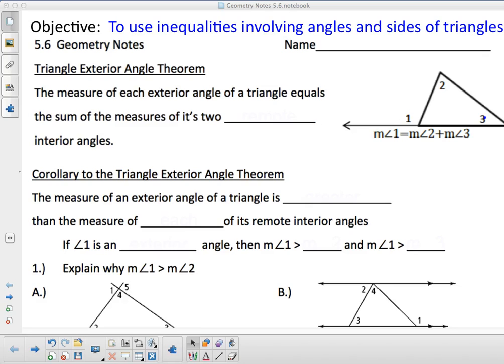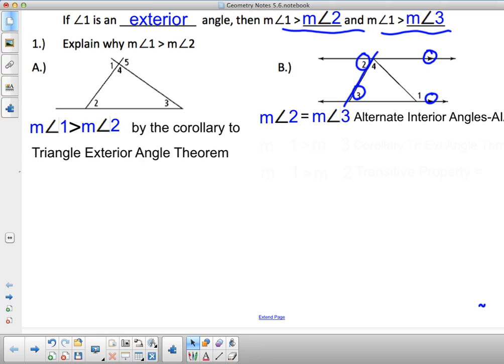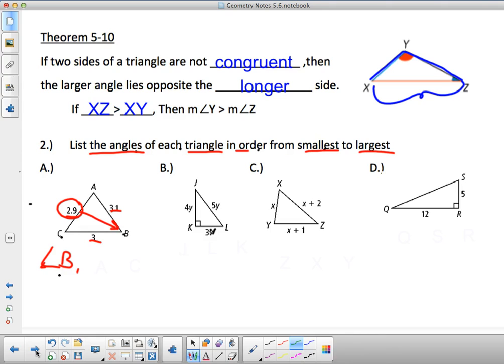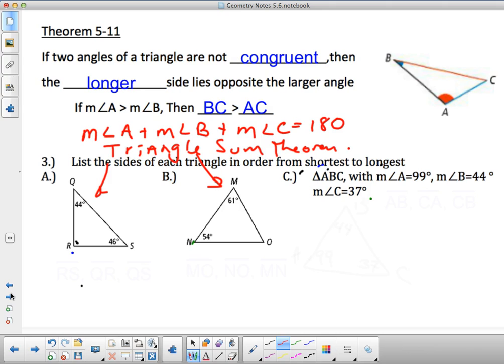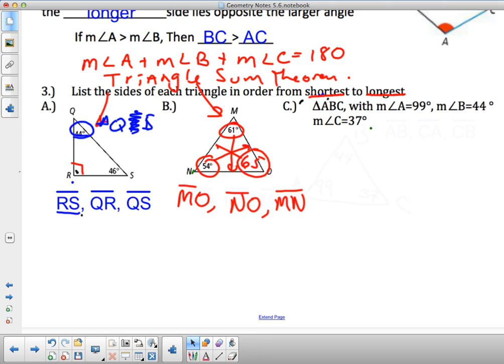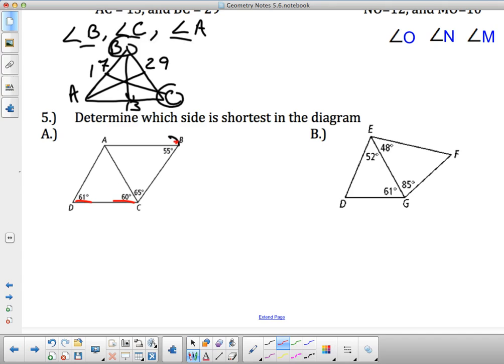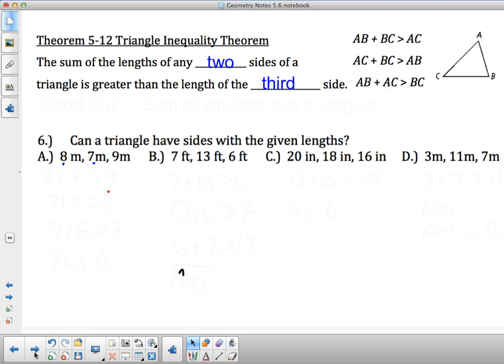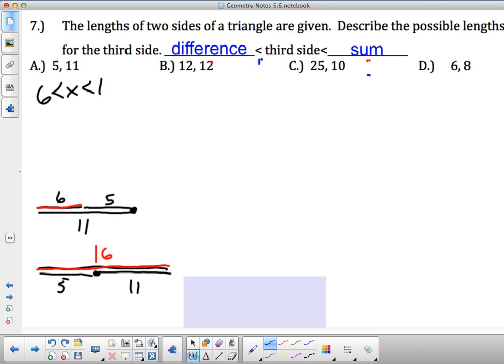Geometry 5 6 Class Notes Video